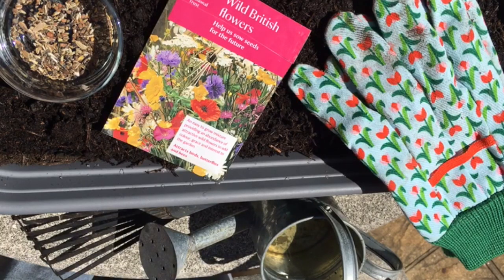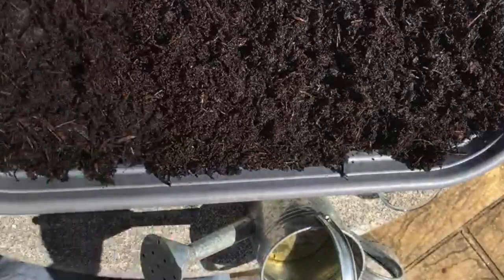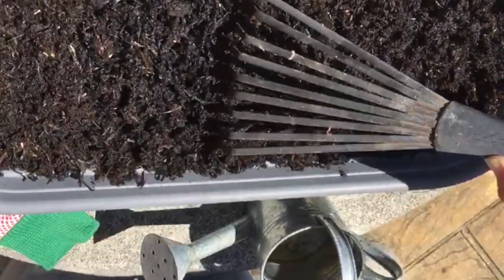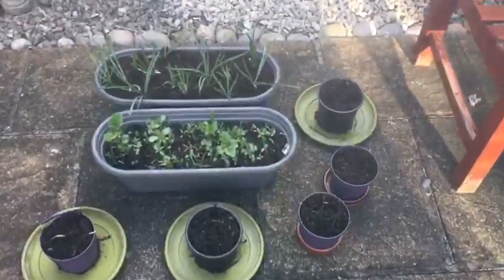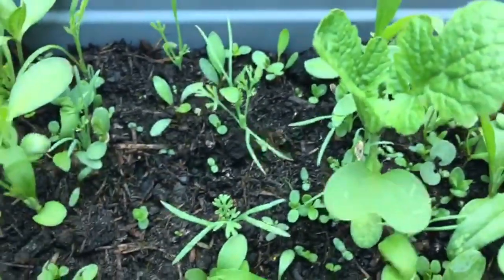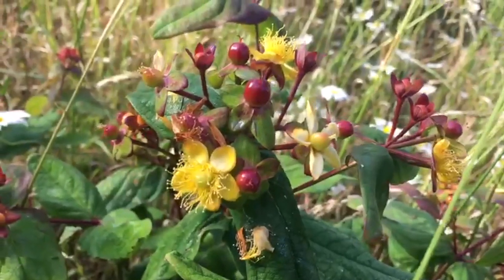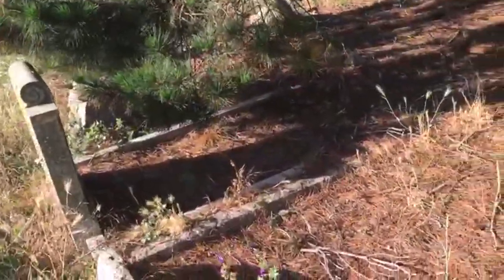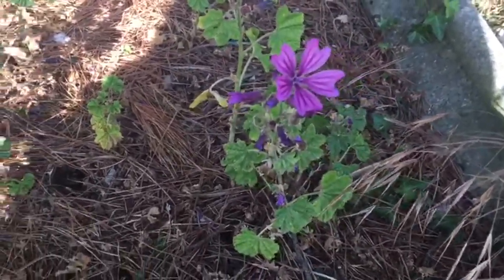Wildflower craft for Storm club!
Follow Grace along as she teaches us all about wildflowers and how to plant your own!